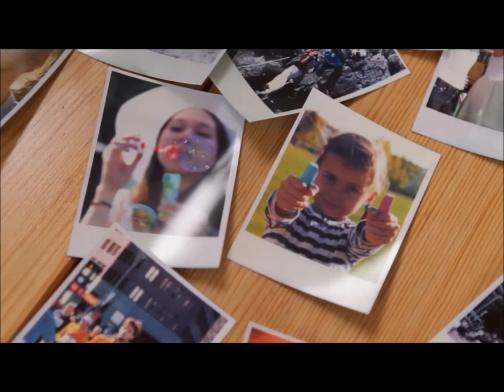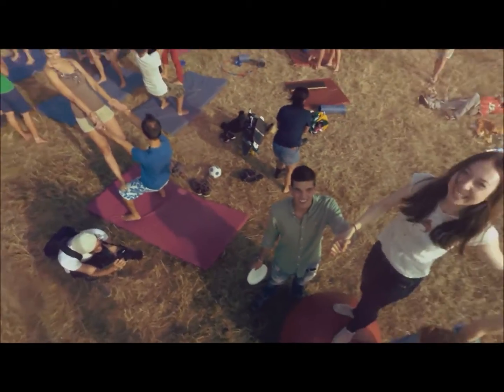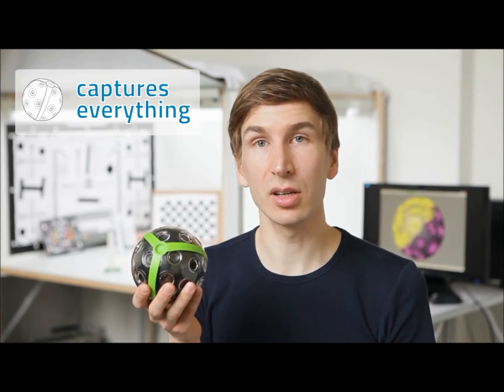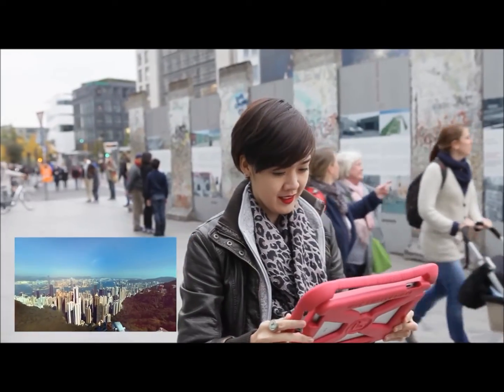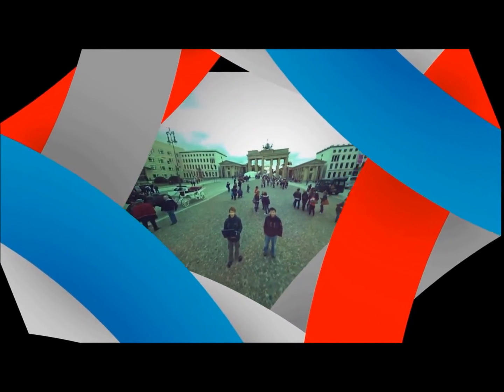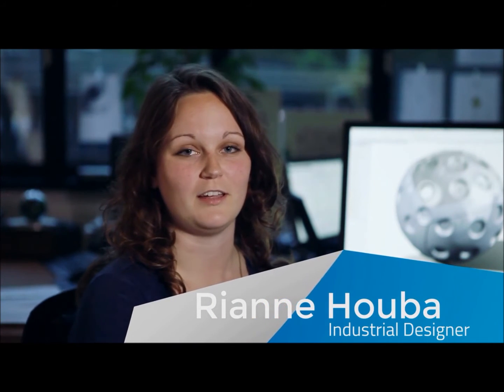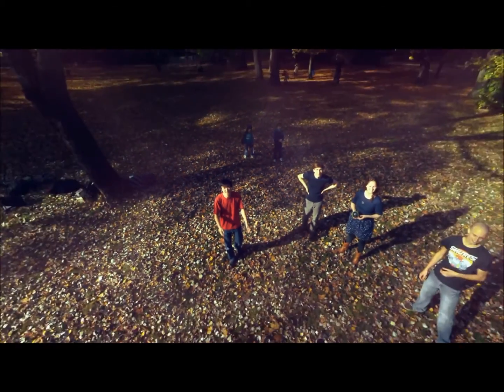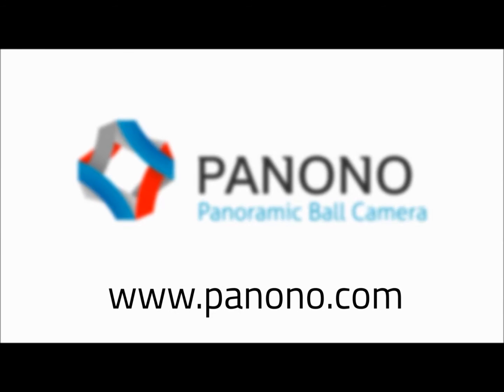Panono- Panoramic Ball Camera Pre-Review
The Panono camera is pretty spectacular if you ask me. You can take full 360 degree panoramic pictures with one ball that you simply throw into the air. The technology in this is incredible racking up 36 cameras on one little ball. The even crazier part is that those 36 cameras are 72 megapixels each. This provides a super high quality shot. You simply throw this little ball into the air, and when it reaches its apex (highest point) it will snap a picture mid-air to capture the memory or scene you saw at that exact moment from all angles. Then you can view your picture that is uploaded to a Cloud on a mobile device application (iPhone, Android, iPad, Tablets) These Panono camera's are new technology, and the cool part is that their available for pre-order now.

*We will have a blog post following this video shortly